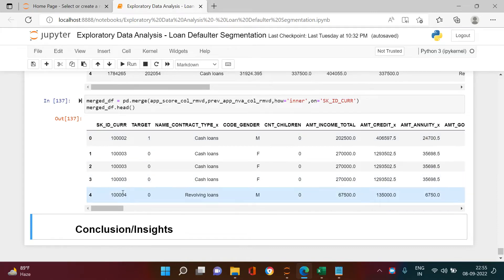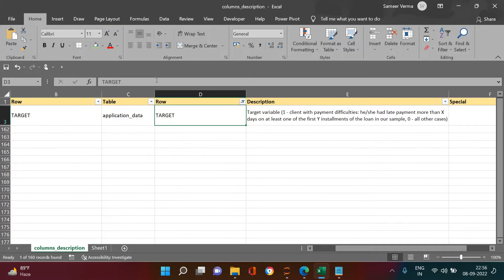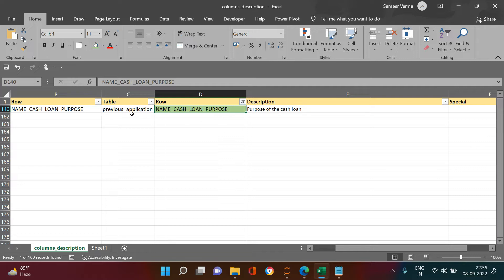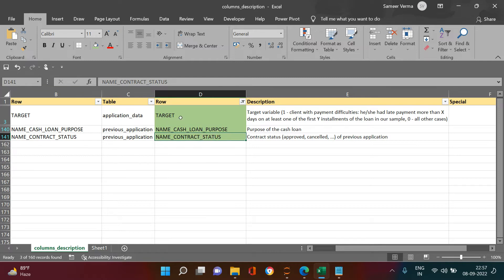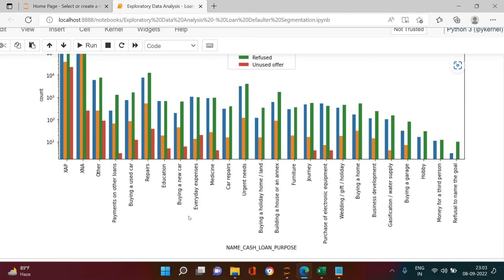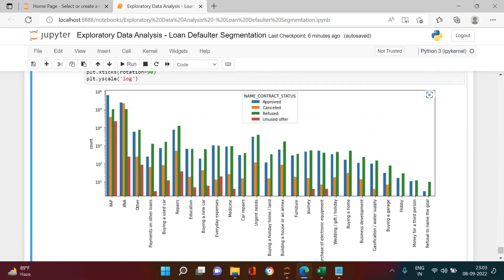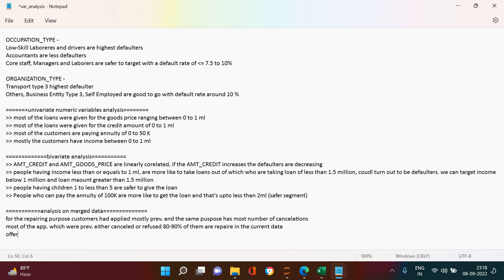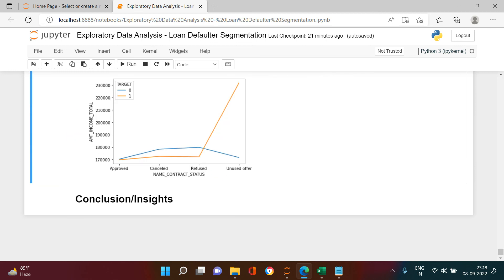EDA on Real Life on Job Banking Data Using Python | Complete Analysis on Historical Data | #15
Tags -
Exploratory Data Analysis,
EDA,
Feature Engineering,
Bivariate Analysis,
Analysis,
Loan Default Data,
Python,
Python Programming,
Correlation Matrix